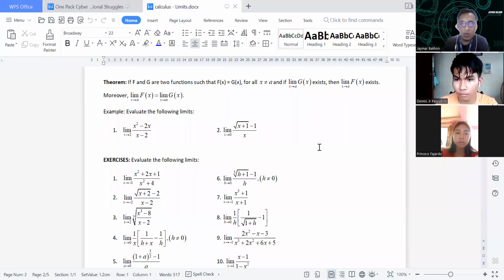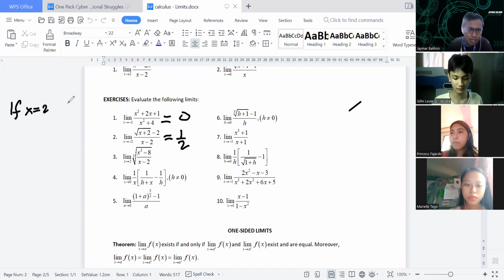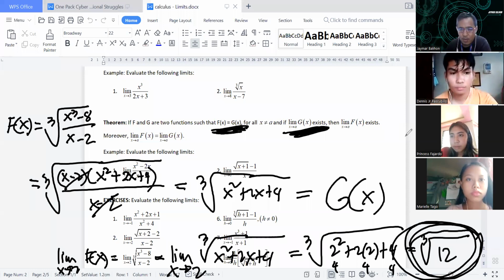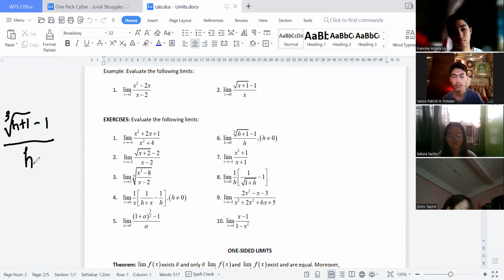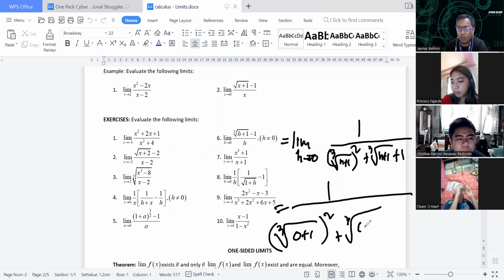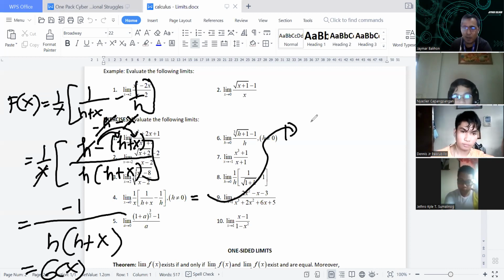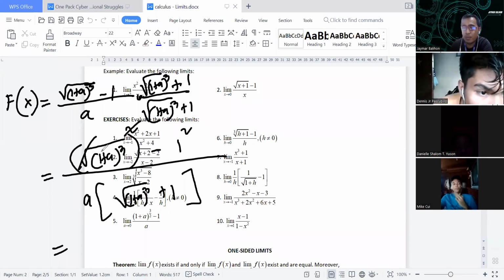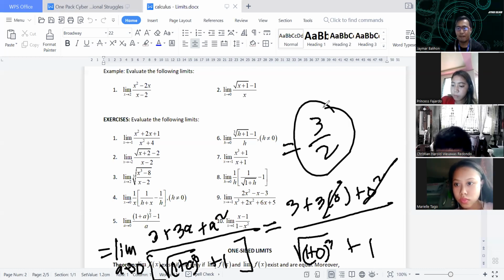Limits (Part 2) + Challenging Problems